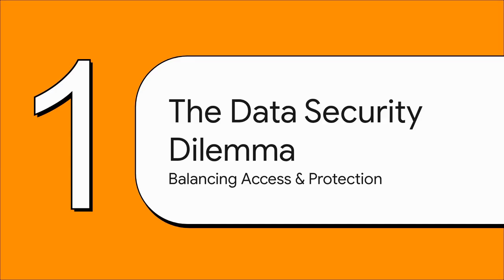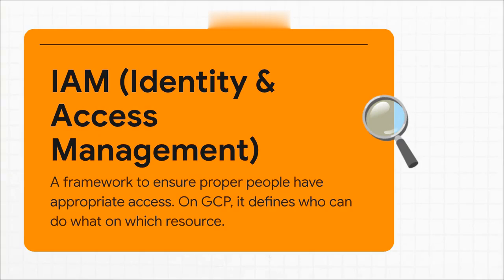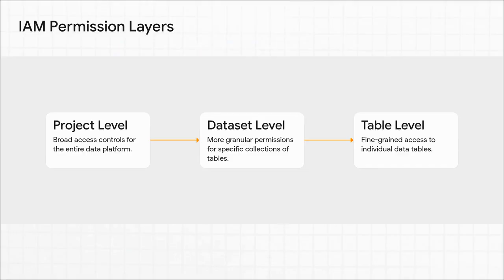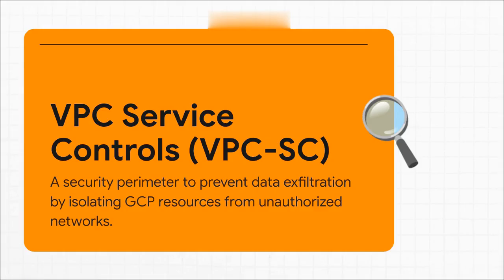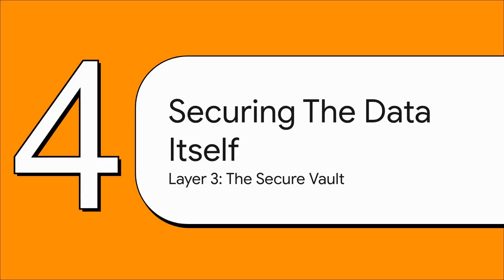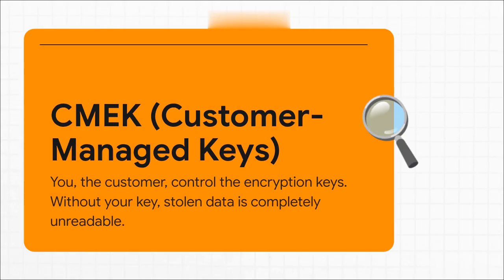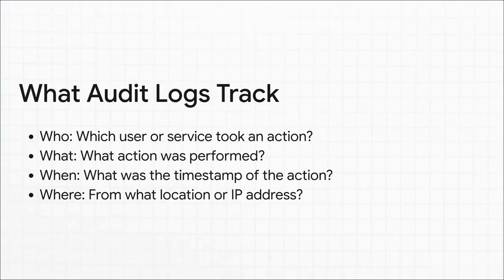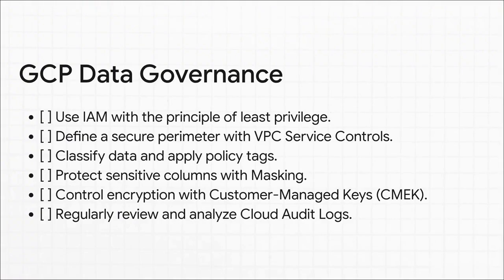Data on GCP series 6/10:Security and governance for data on GCP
This video covers IAM for projects/datasets, column-level/masked access at a conceptual level, CMEK, VPC Service Controls, and audit logging. Explore more in Data on GCP series.